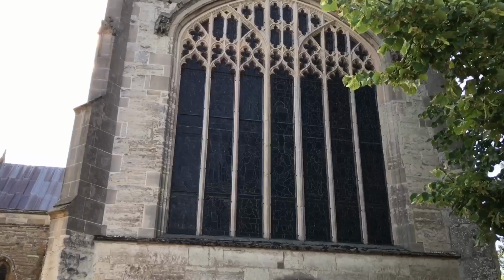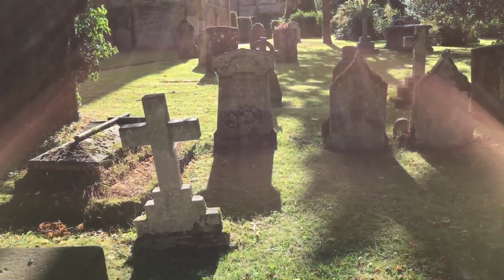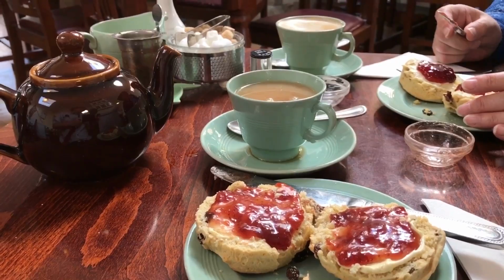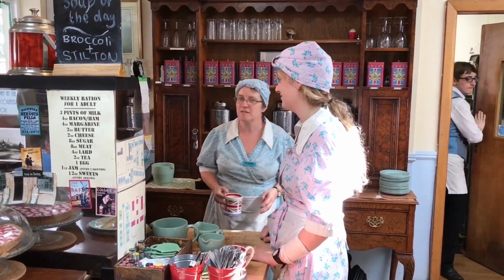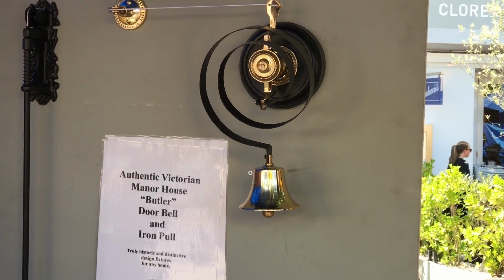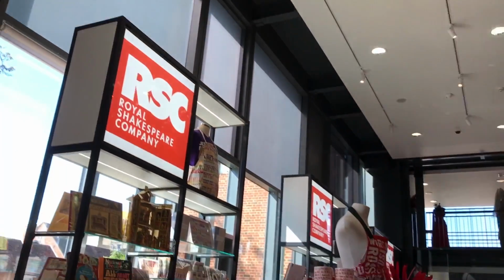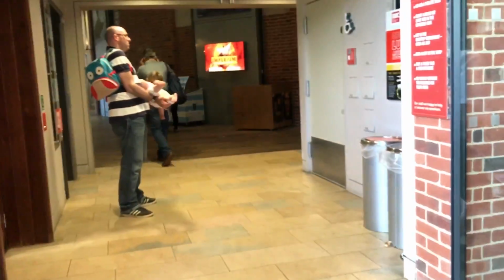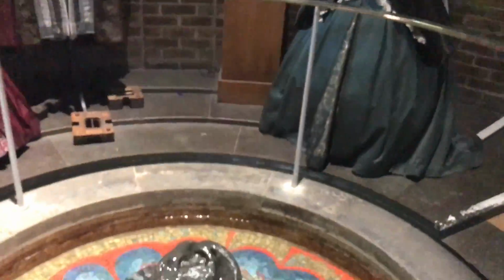Stratford River Festival 2017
Saturday and Sunday at the Stratford River Festival, held in the park opposite Shakespeare's Theatre.